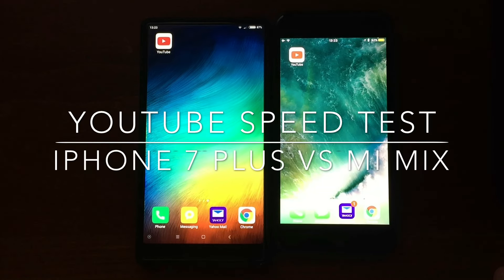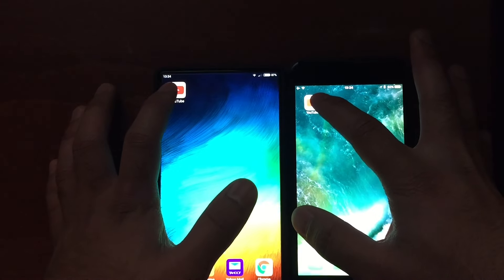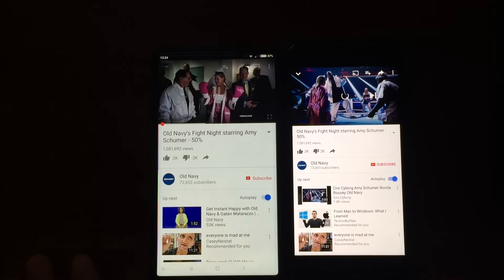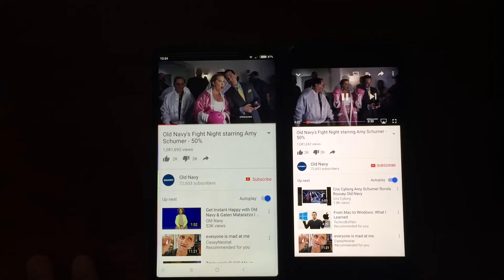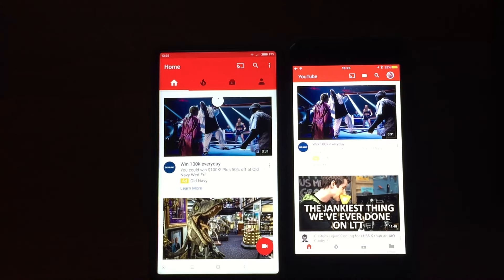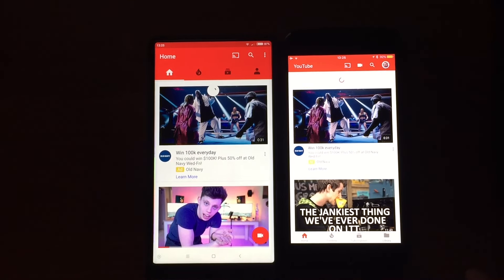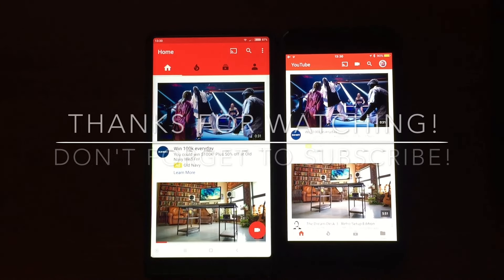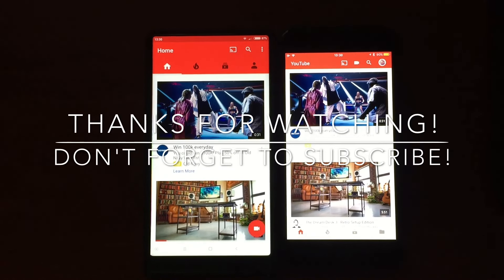iPhone 7 Plus vs Mi Mix Speed Test (YouTube)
iPhone 7 Plus
Mi Mix

my camera gear:
DJI Mavic Pro
Electric Skateboards
DJI Osmo Mobile
DJI Osmo Extension Rod
DJI Osmo Tripod
iphone 7 plus

iPhone 7 Plus vs Mi Mix YouTube Speed Test